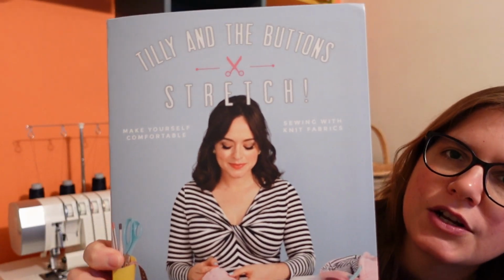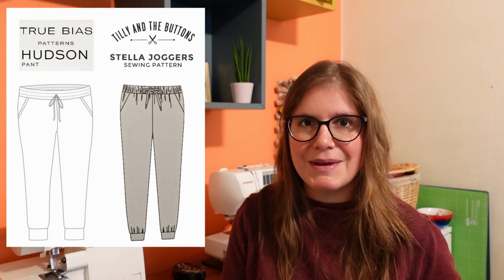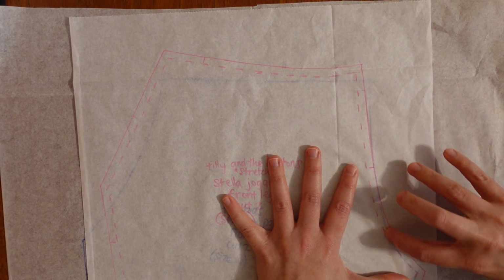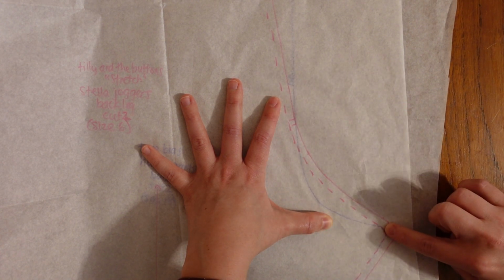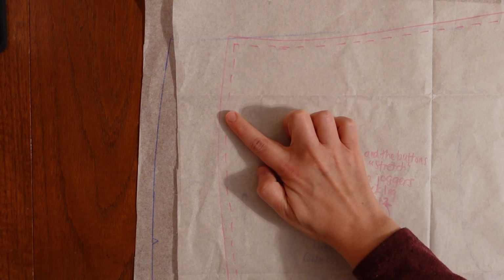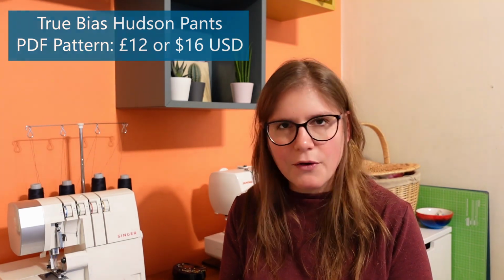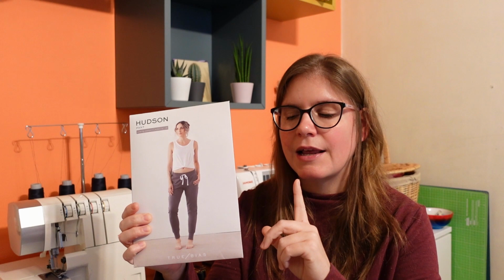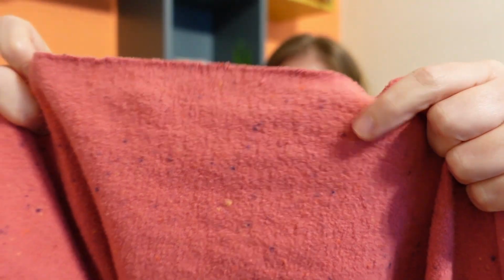Clash of the Patterns - Sweatpants Showdown - Part 1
This is the beginning of another Clash of the Patterns Series, where different sewing patterns for the same garment go head to head in a series of mini battles. This time, it's the Sweatpants Showdown.

In this video, I introduce you to the patterns and fabrics that I have chosen for this challenge. More videos will follow, comparing different elements of the sewing process including sewing techniques and fit.

The patterns that I have chosen are the Stella Joggers from the Tilly and the Buttons 'Stretch' Book

The fabrics I've chosen are Cosy Colours Fleece Back Cotton Sweatshirting from Guthrie and Ghani.

Today, I am wearing the Toaster Sweater 2 by Sew House Seven in the same Cosy Colours Fleece Back Cotton Sweatshirting from Guthrie and Ghani.

You can find the True Bias tutorial for creating high waisted Hudson Pants